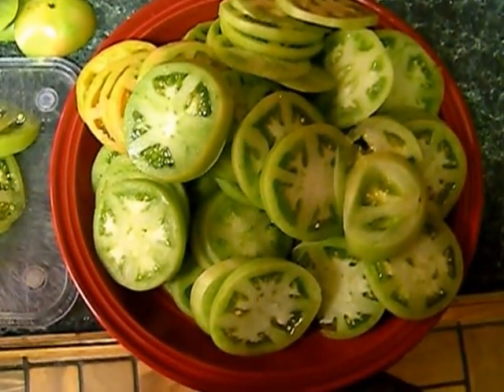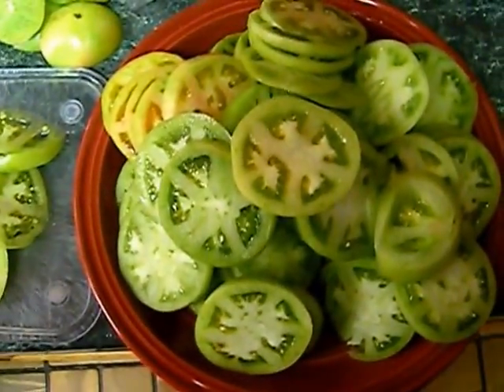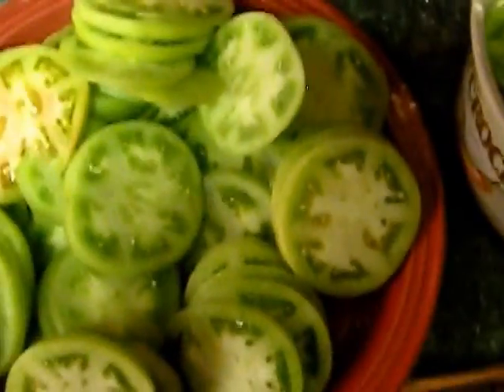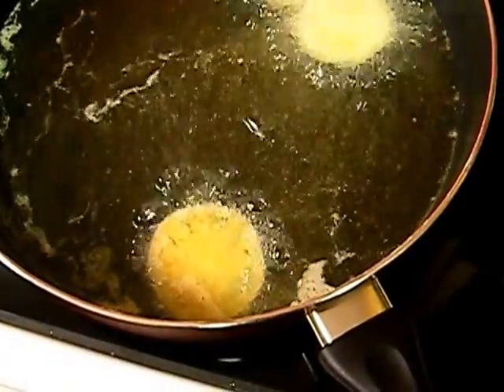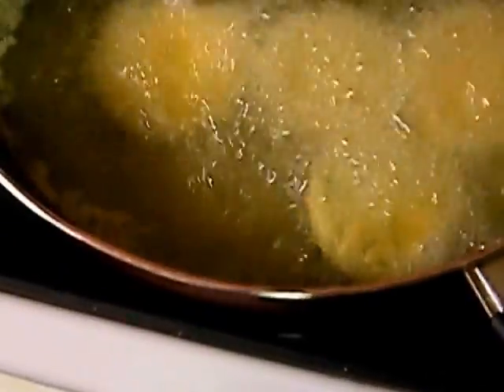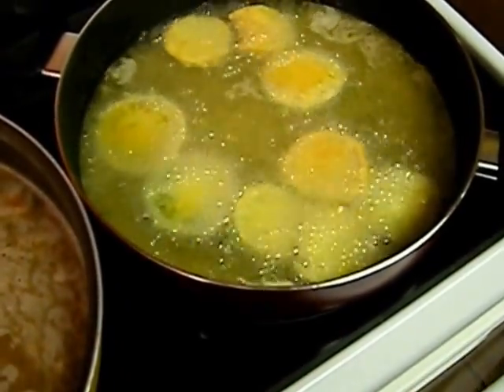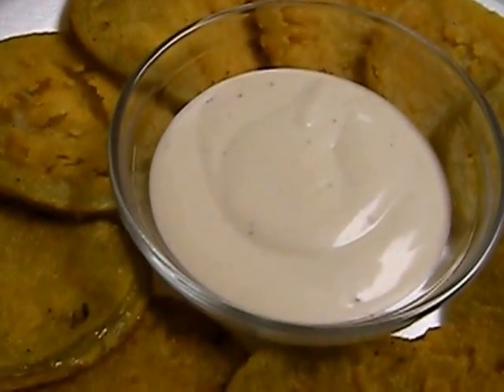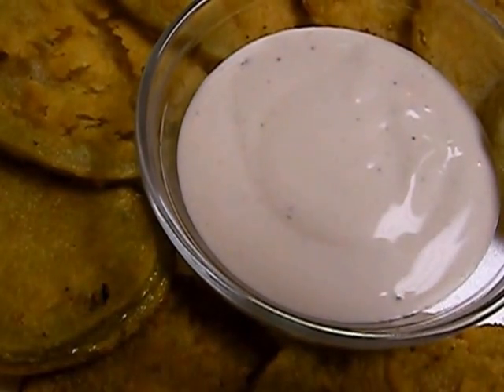How to make Fried Green Tomatoes cooking with tomatos right of the plant unripe recipe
My mom makes these often and they rock. It is a good way to start using those unripe tomatoes right away.